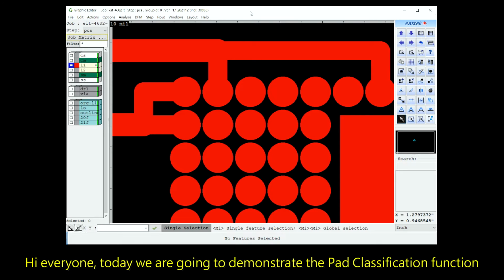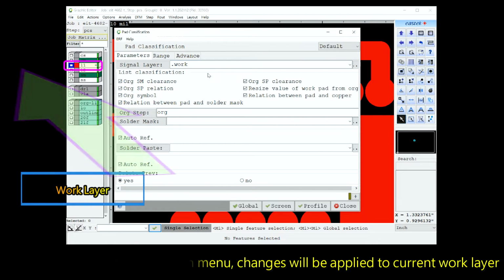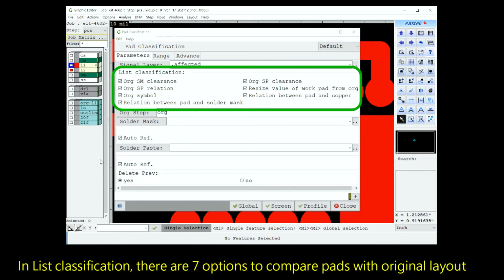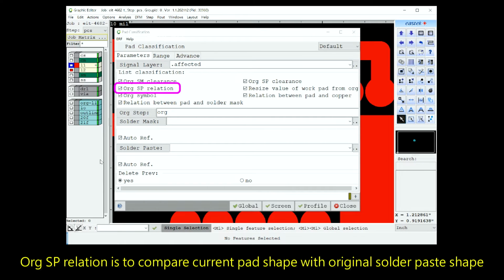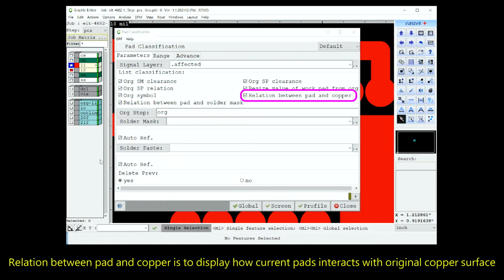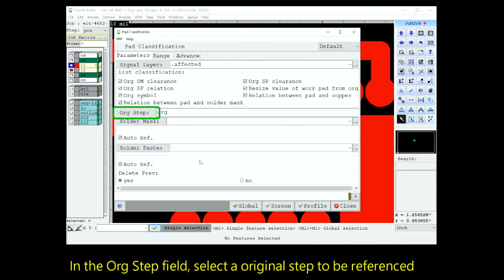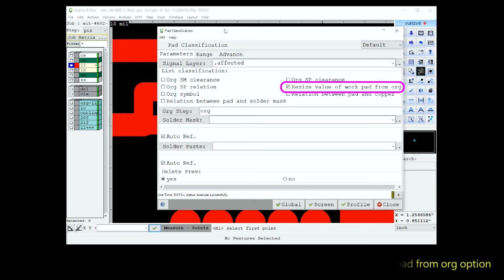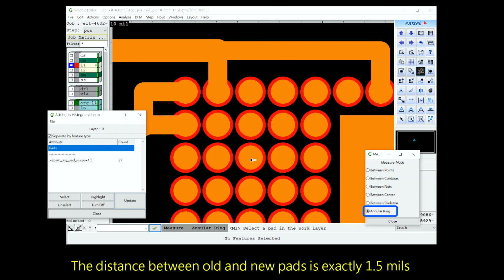ezCAM Pad Classification (English)